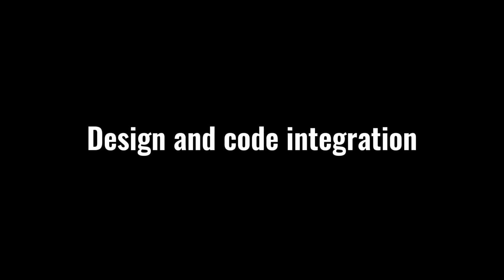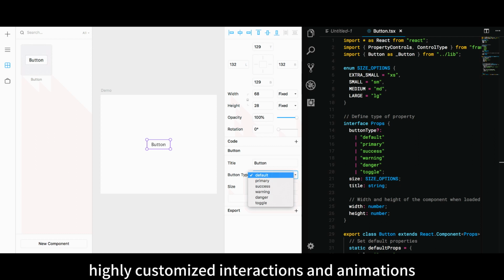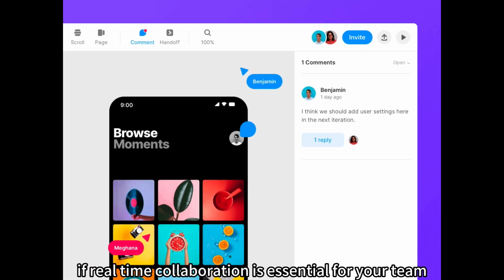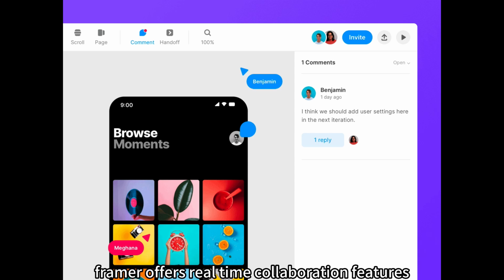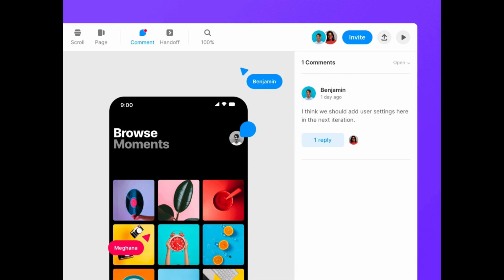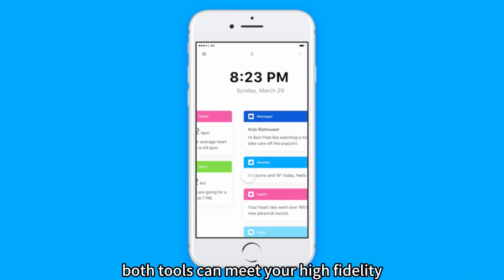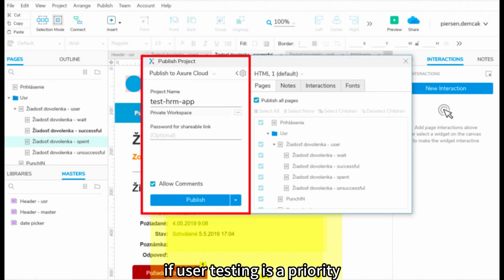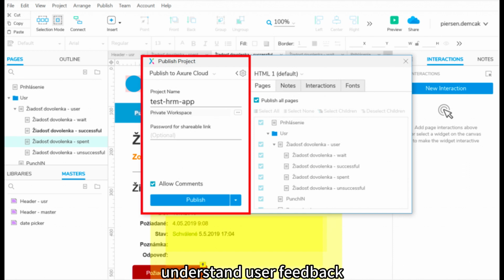Framer vs Axure RP, which one should you choose?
Interaction Complexity: If you need to create highly interactive and dynamic prototypes, Axure RP may be a better choice. It offers rich interaction features and dynamic panels, allowing you to create almost any type of interaction.

Design and Code Integration: If you’re a designer with some coding skills, Framer may be a better choice. Framer allows you to use React to create highly customized interactions and animations.

Team Collaboration: If real-time collaboration is essential for your team, Framer may be more suitable.

Learning Curve: If you’re a beginner, you may find Framer’s learning curve to be more gentle. While Axure RP is powerful, its interface and features may require some time to familiarize yourself with.

Design Fidelity: Both tools can meet your high-fidelity prototyping needs. However, Framer’s design tools may be more intuitive and user-friendly.

User Testing: If user testing is a priority, Axure RP may be a better choice. It provides rich user testing and annotation features to help you gather and understand user feedback.

Cost: Both Axure and Framer have a subscription-based pricing model. Consider your budget and the pricing structure that aligns with your needs.

Overall, you should choose based on your specific needs and preferences. You can also try out both tools to see which one suits you better.